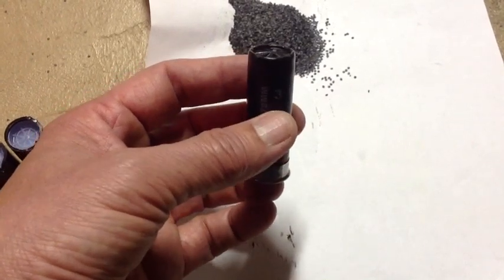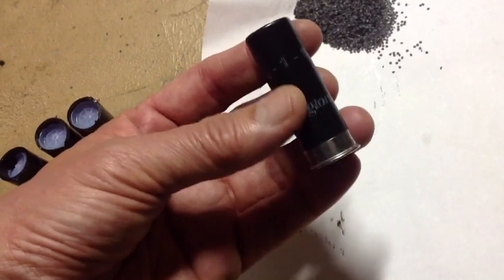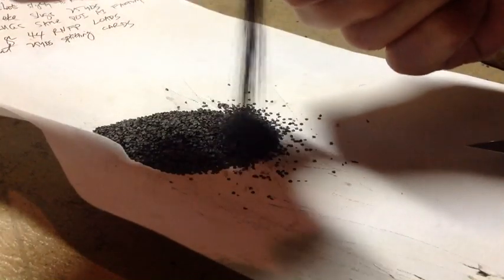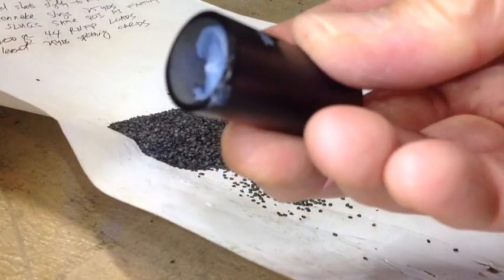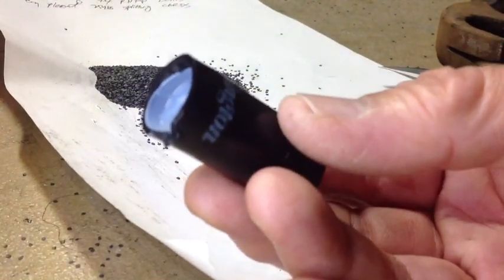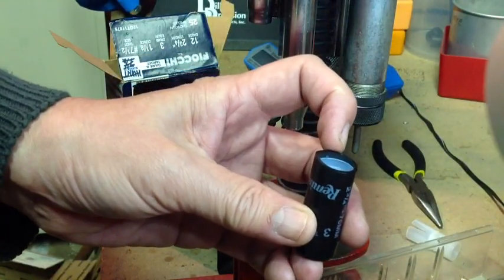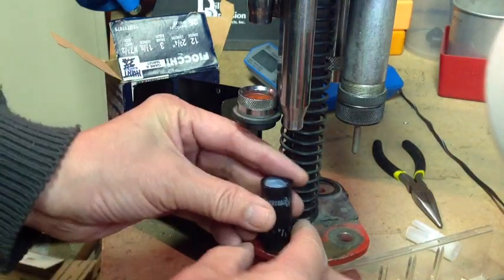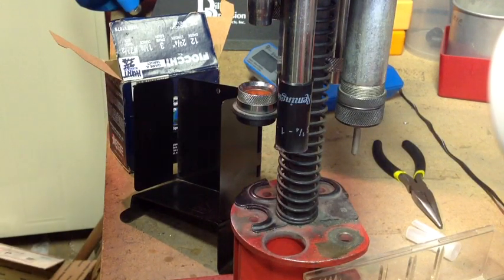Shotgun Slug Reloads - The Hidden Wad Problems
In testing the latest batch of 12 gauge slug reloads, some inconsistent recoil due to powder burn was noted.  Thinking there was a short load column, I shook the shells a bit and discovered the sound of loose powder in a shell - taking the offending shell home and disassembling it, this was found...